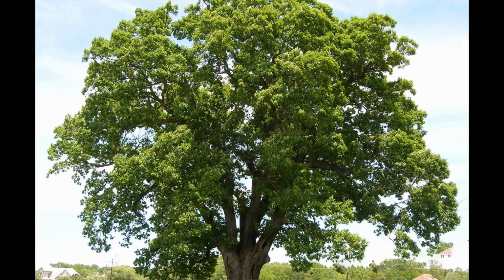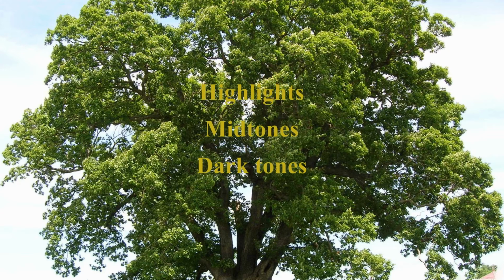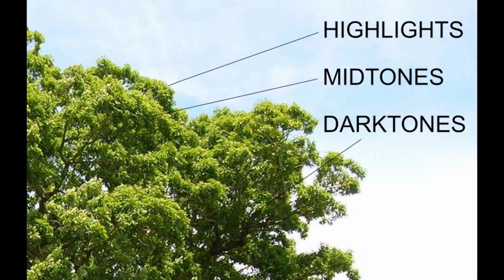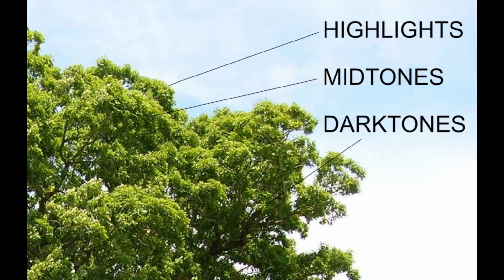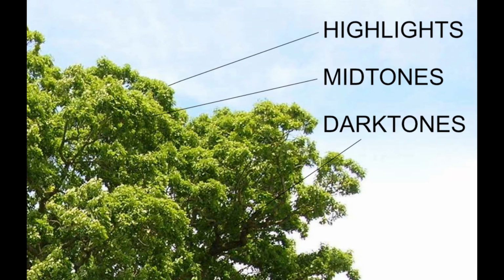How to paint a landscape using watercolor. Tutorial 2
In this video I provide step by step instructions on how to paint a landscape using watercolor. This video is ideal for beginners (either children or adults) who want to learn watercolor painting.
Upload your completed paintings. I will provide a short review.